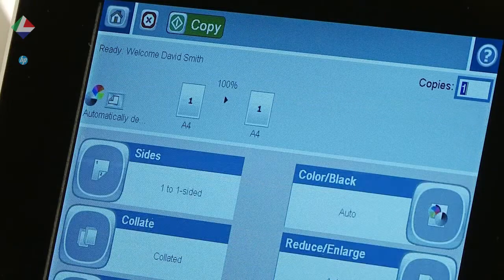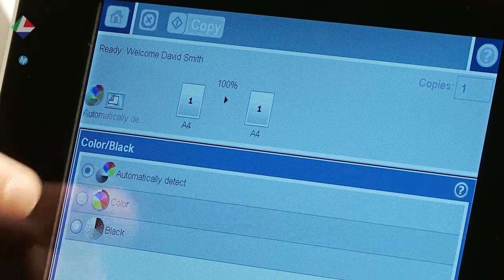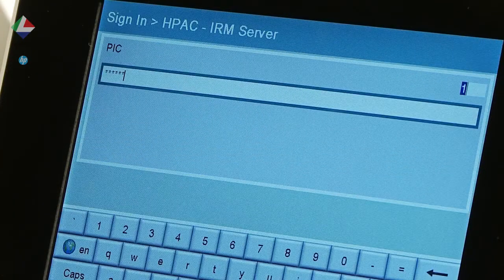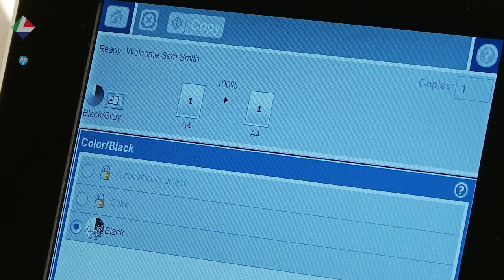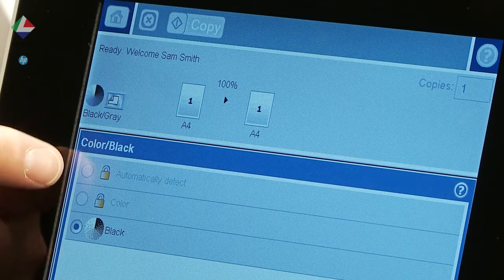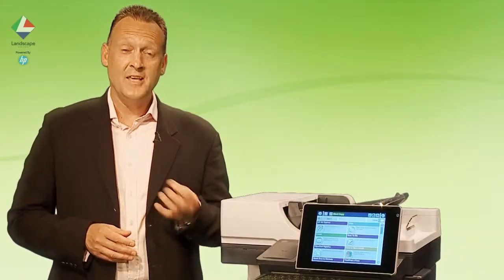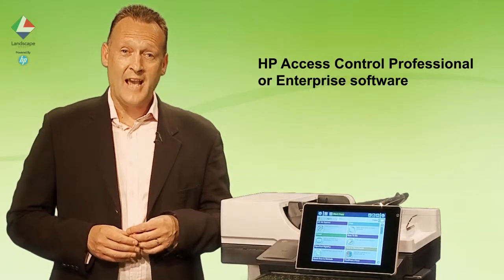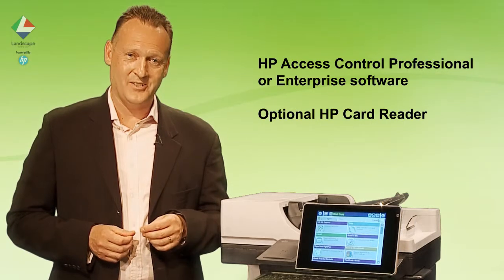Restricting functions and access to features at HP MFP devices based on User Profiles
Shows how to set up restrictions and control of device functions with HP MFPs including colour copying access, copying in general, scanning, faxing, etc. The user session is determined by rights provided and controlled by HP Access Control after a user has authenticated at a device.